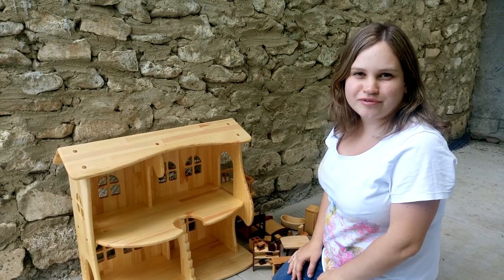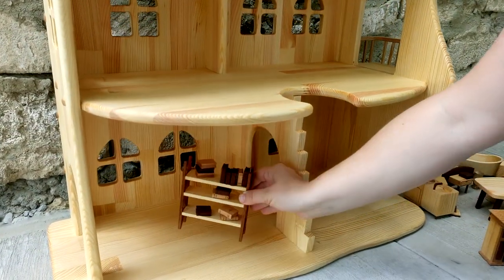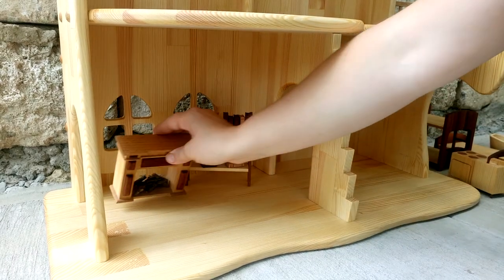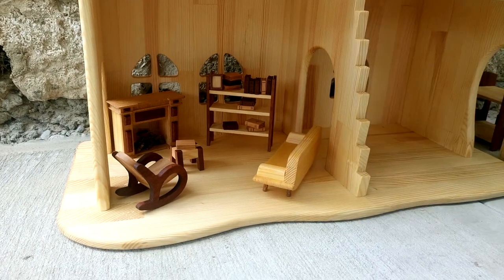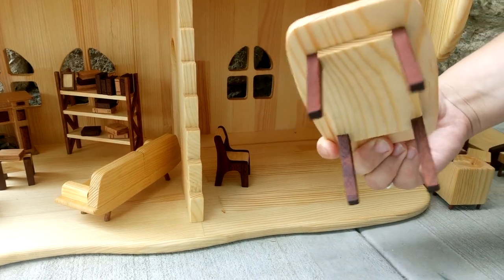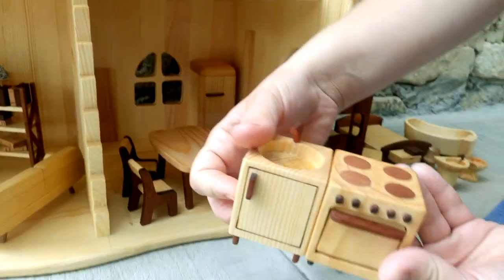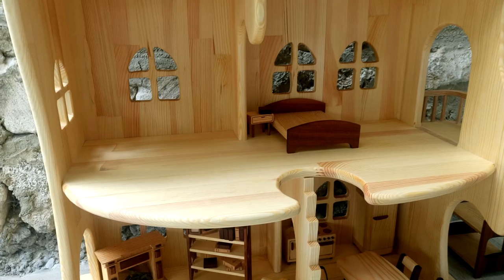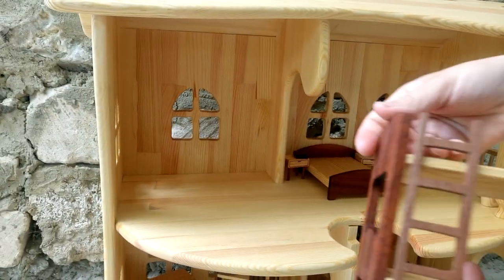Hygge Wooden furniture Sylvanian Families Calico Critters scandinavian home LOL surprise Sylvanian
Little homes filled with furniture and tiny people have been around for thousands of years. It is not just the acting out scenes that delight children; it is also rearranging the dollhouse furniture in such a way that it pleases their personal tastes and also allows them to create the scenarios they want. During pretend play children use symbolic representations for the objects they are exploring.

Wooden furniture 100% handmade. Made of natural pinewood.
Good for dolls sized 7-12cm/2.8-4.8in. Suitable for Sylvanian type toys, Amigurumi, etc.
Polished and coated with beeswax to protect wood from moisture and dust. As you know, wax is safe product for children so they won't get poison or allergic.
Toys are best for children above 2 years old.

Furniture:

big bed,
table,
lamp,
shelve,
two-story bed,
toilet,
bathtub,
2 bedside tables
sinks,
refrigerator (doors open),
4 chairs,
rocking chair
stove (door opens)
fireplace,
books,
sofa.

***SAFETY***
As you know, wax is safe product for children so they won't get poison or allergic.
Made of a natural wood pine.

***PACKING/ GIFT NOTES***
We don't offer special gift wrapping, although we can add a short gift note to the packing. Please include the inscription in the "note to seller" box when you check out.

***PERSONALIZATION***
Personalize your wooden toy with anything you want. Please specify your personalization in the "note to seller" when you check out and the grammar will appear just as specified.

***CARE INSTRUCTIONS***
Wood is naturally anti-bacterial. However, if you feel the need to wash the toy:
• wash gently and quickly with soap and lukewarm water. Avoid soaking.
• let it dry completely.
• lightly sand with fine sandpaper unpainted areas.
• refinished with any food-safe oil